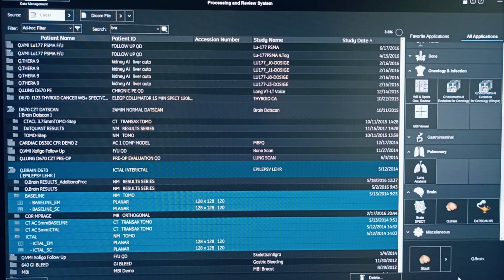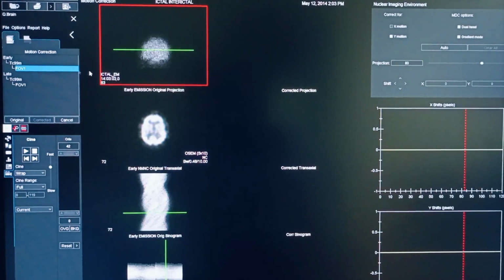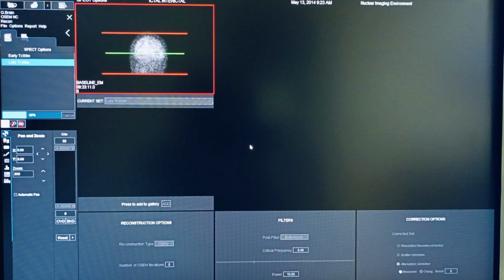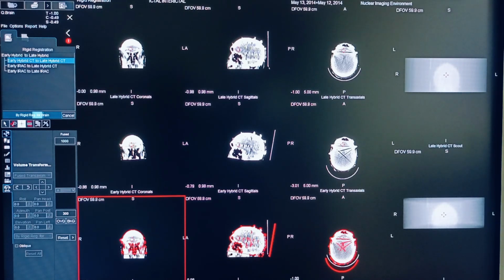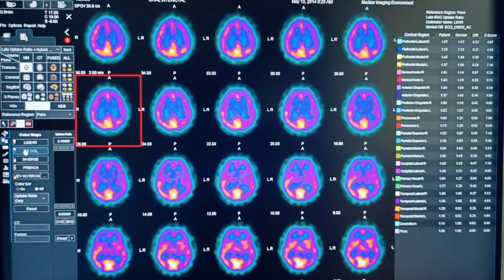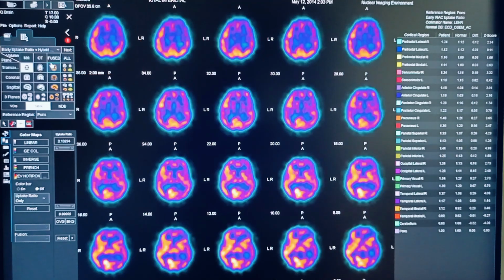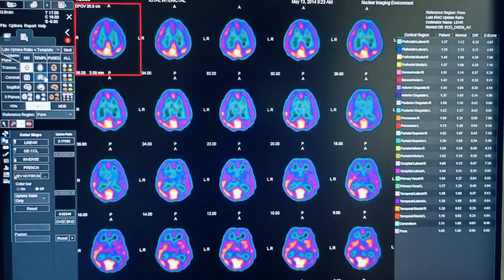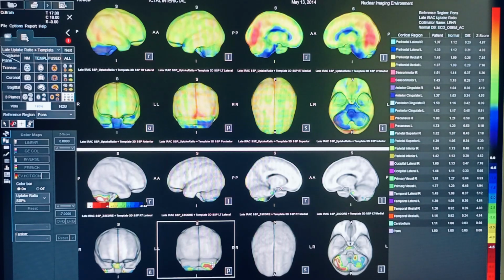Seizure Localization with Q Brain | Ictal & Interictal Processing for Epilepsy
📌 Q Brain Software for Seizure Localization: Ictal & Interictal Processing Guide

In this detailed tutorial, we explore how Q Brain software aids in the processing of Ictal and Interictal SPECT studies for accurate seizure localization in epilepsy patients. Q Brain’s advanced neuroimaging algorithms provide essential insights for epilepsy surgery planning and clinical diagnosis.

What You’ll Learn in This Video:
✅ What are Ictal & Interictal SPECT studies?
✅ How Q Brain processes brain SPECT data for epilepsy evaluation
✅ Step-by-step workflow for localizing seizure foci
✅ Comparison of ictal and interictal perfusion patterns
✅ Applications of Q Brain software in epilepsy surgery planning
✅ Common errors and troubleshooting in SPECT processing